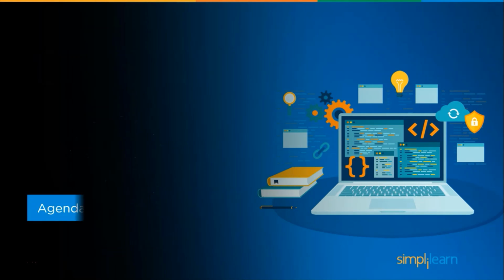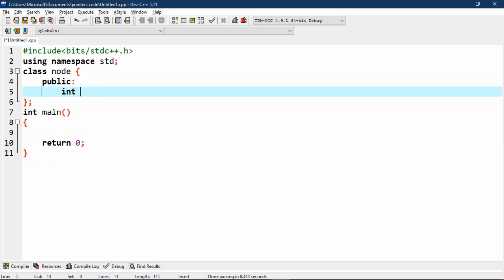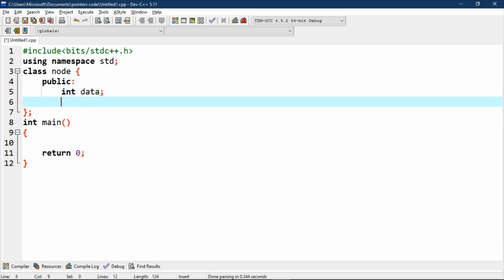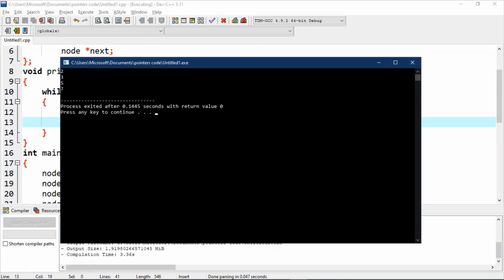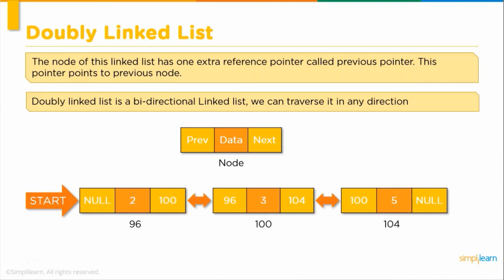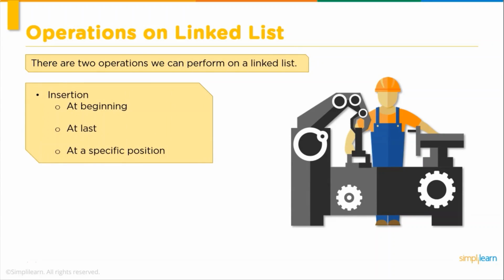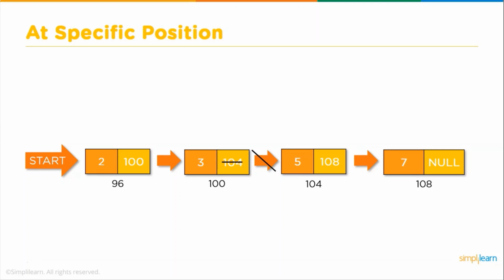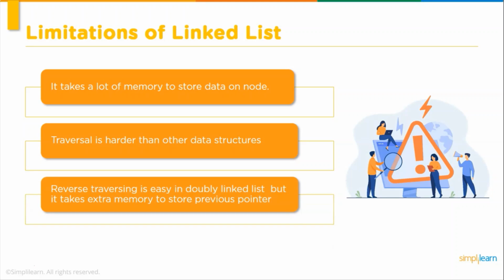Linked List In Data Structure | What Is Linked List? | Data Structures Tutorial | Simplilearn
This video is based on the Linked list in Data Structures. This linked list in data structures tutorial will help beginners with understanding what is linked list and the major fundamentals of linked lists, their different types and the operations involved in a Linked List. The data structures tutorial video also covers practical demo for a better learning experience.

00:00 What is a Linked List In Data Structure?
01:22 Why do we need Linked List In Data Structure?
01:42 Implementation of Linked List In Data Structure
08:34 Types of Linked List In Data Structure
10:04 Operations on Linked List In Data Structure
11:55 Benefits of Linked List In Data Structure
12:35 Limitations of Linked List In Data Structure

What is a linked list in data structure?
A linked list in a data structure is a linear data structure that stores elements in a linear format. the memory blocks for linked list in data structure use the heap memory and all the memory blocks are interconnected to each other using pointers.

What is Linked List In Data Structure?
A linked list is the most sought-after data structure when it comes to handling dynamic data elements. A linked list consists of a data element known as a node. And each node consists of two fields: one field has data, and in the second field, the node has an address that keeps a reference to the next node.

✅ Skills Covered
- Agile
- Git
- SQL
- Core Java
- Spring
- Spring Boot
- HTML and CSS
- AWS
- Docker
- Jenkins
- JavaScript
- ReactJS
- Cucumber
- Maven JSP
- JDBC
- MongoDB
- JUnit